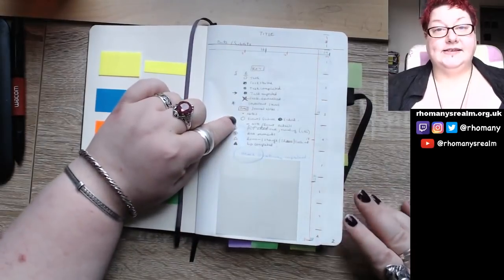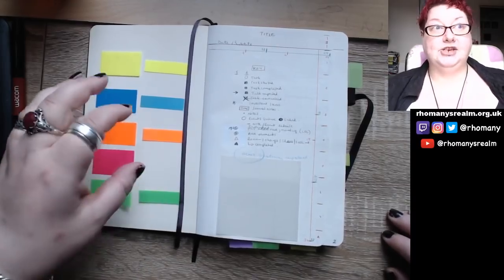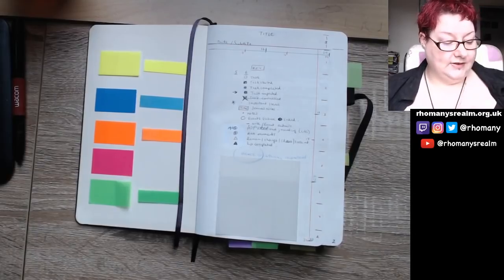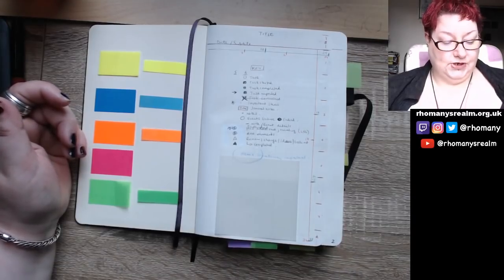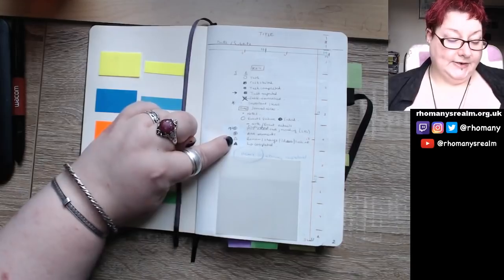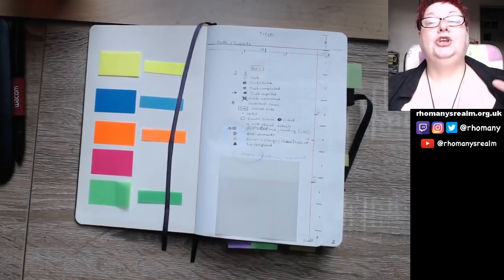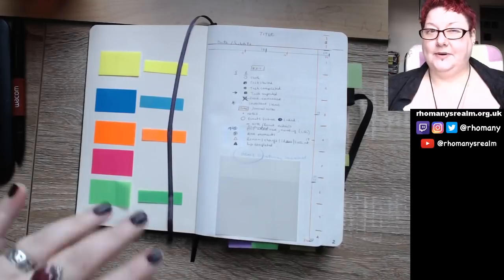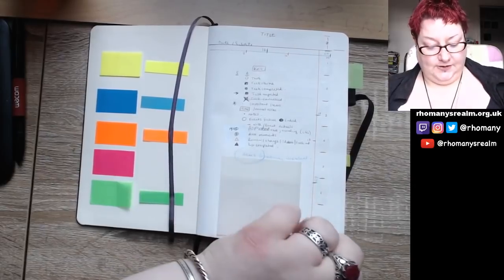Rho'sBujo 4 The Importance of Keys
Are you struggling with the 'Key' in your BuJo? This might help you out. EXPAND this box for more info & links!

You absolutely don't have to, just being here watching my videos is enough. But if you would like to you can:

- Again, you absolutely don't have to! But if you want to you can get my address from either myself or by emailing my admin, KK at the address below

🎥 CAMERAS & EQUIPMENT
- LIVE Filming: 2x Logitech C920 webcams & iMac camera with OBS for Mac
- Pre-filming & Vlogging: Sony CX190 & iPhone 5s
- Editing: iMac with FCPX
- Digital Sketching/Planning: Apple iPad 9,7" (2018) + Apple Pencil

🎵 MUSIC & MEDIA LICENSES
- My icon by Bitmoji